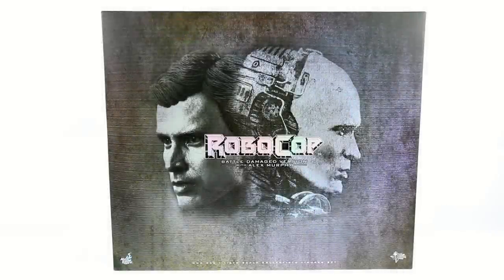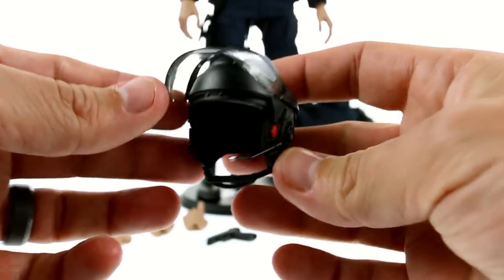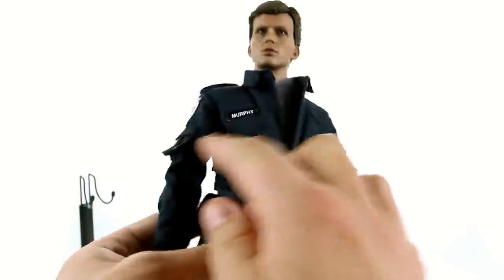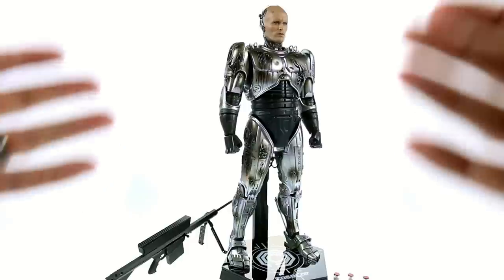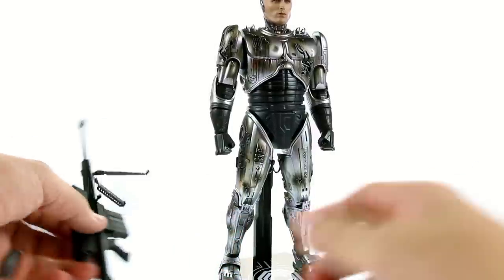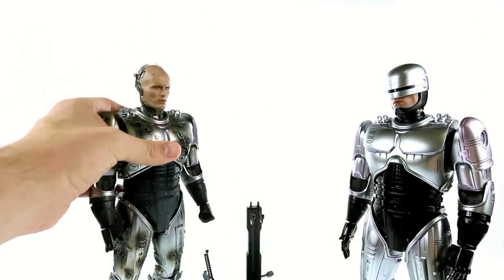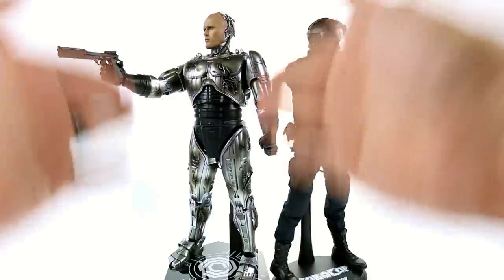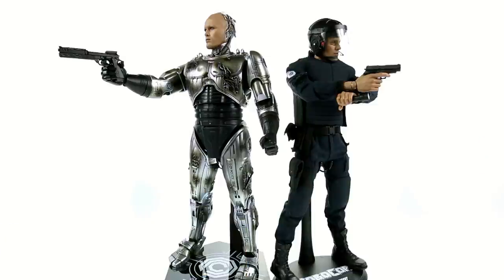Video Review of the Hot Toys "Battle Damaged" Robocop and Alex Murphy